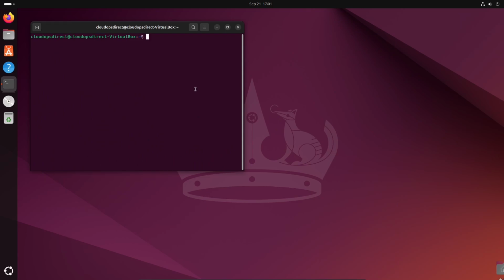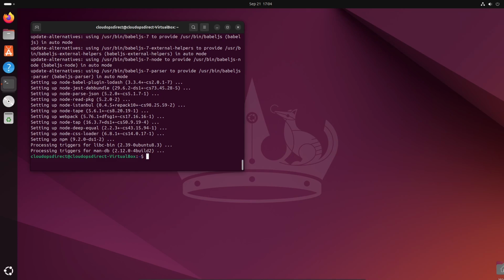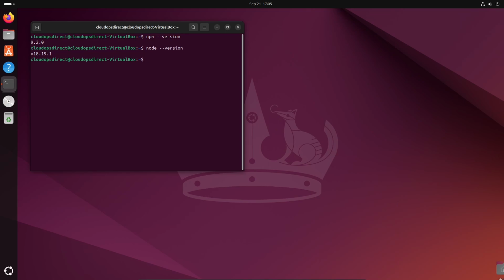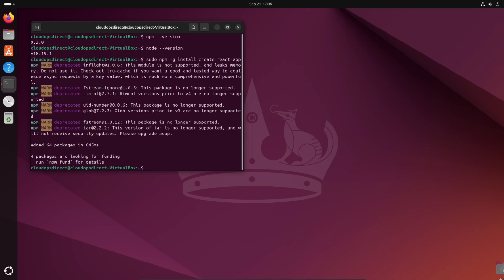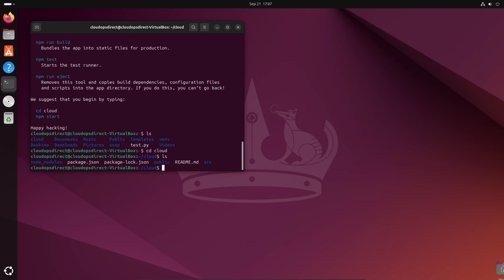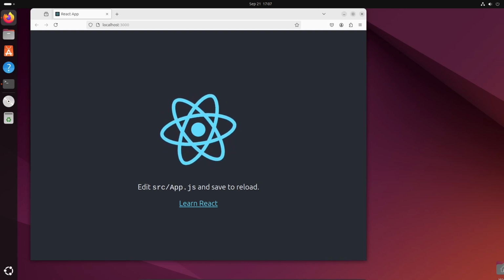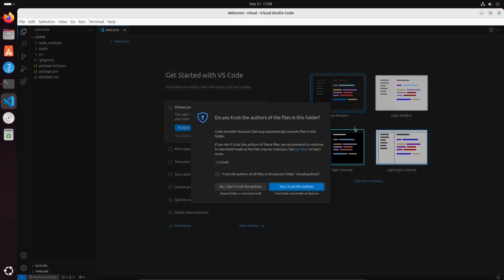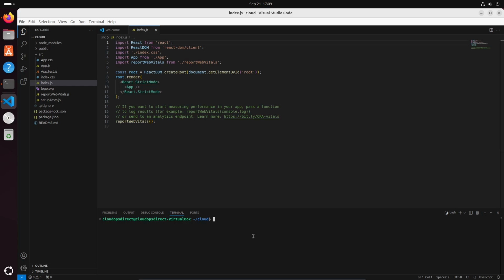How To Install Node and React on Ubuntu 24.04 LTS | Create React App | VSCode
In this tutorial, I’ll guide you through the complete process of setting up Node.js and npm on Ubuntu 24.04 LTS, creating a React.js app, and opening it in VSCode. Whether you’re just starting out with web development or looking to streamline your React workflow on Ubuntu, this video covers all the essential steps! 💻🚀

What you’ll learn:
How to install Node.js and npm on Ubuntu 24.04 LTS.
How to create a React app using the create-react-app command.
Opening and managing your React project in Visual Studio Code.
Using the integrated terminal in VSCode to run your React app.
Basic commands for managing and running your React app.
By the end of this video, you’ll have a fully functional React app running on Ubuntu and ready for further development in VSCode. Perfect for beginners and developers alike!

Commands Covered:
Installing Node.js and npm
Using create-react-app to initialize a React project
Running the React app with npm start
Navigating the project using VSCode’s terminal